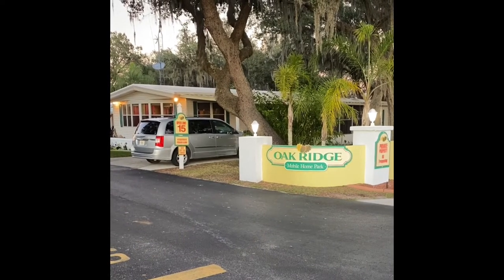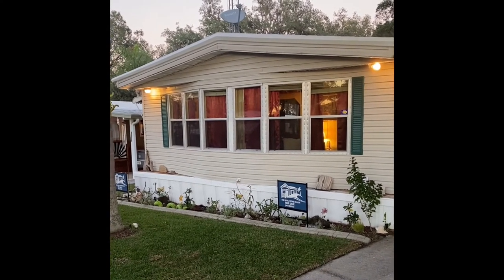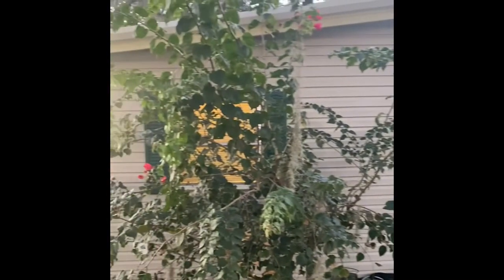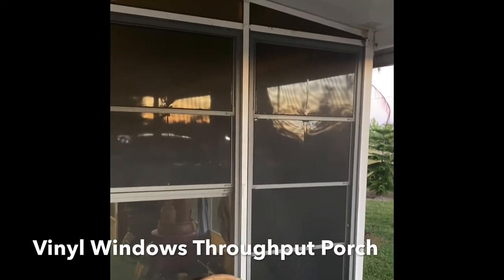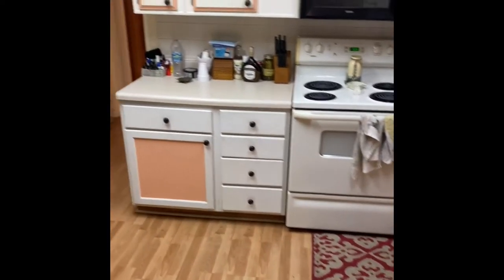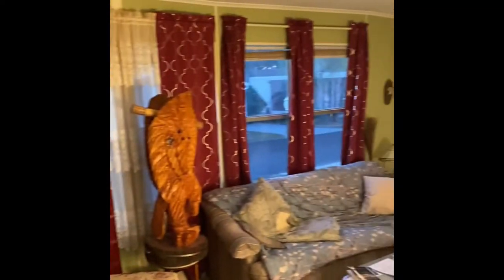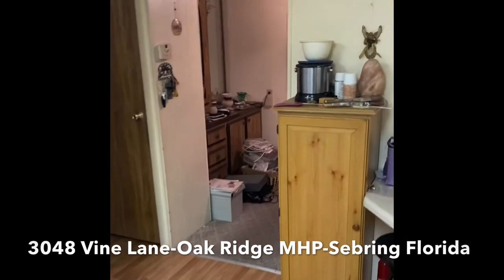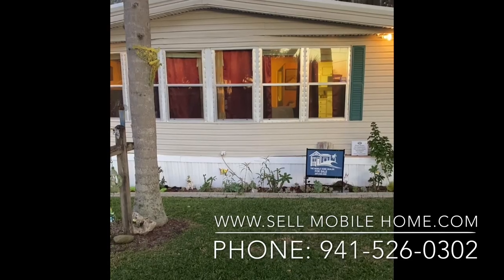Welcome to 3048 Vine Lane in Sebring Florida!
Today we have a beautiful, very large, and well-updated two-bedroom, two-bathroom double-wide mobile home in Sebring Florida. As you see, we're in Oak Ridge Mobile Home Park at 3048 Vine Lane. This property has everything you're looking for. Very cute community, with about 150 units in this park, as you can see just a very quiet street with all the fun holiday decorations already out there.

This property comes with a very low lot rent, it's about $150 under the county lot rent average, tons of park amenities here, and this beautiful home, right when you enter the neighborhood.

Now the brief history of this home, it has newer vinyl siding throughout the whole home, newer vinyl skirting, it has a transferable brand-new roof that was put on earlier this year. About four months new hot water heater is staying with the home and we'll show all that stuff here as we take a tour of this property.

As we enter the home, we get on the carport. You're going to see a very large carport, big enough for at least one if not two vehicles, but before we enter the house, I want to show off really the landscaping package that's been done by this current homeowner and just need to show you the landscaping and the size of this property gonna take a look over on the back side of the home here!